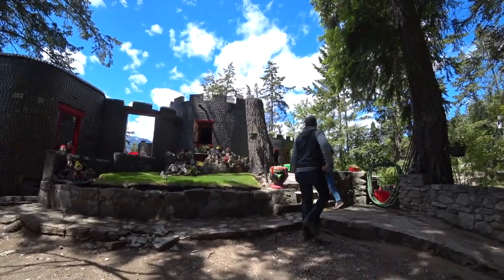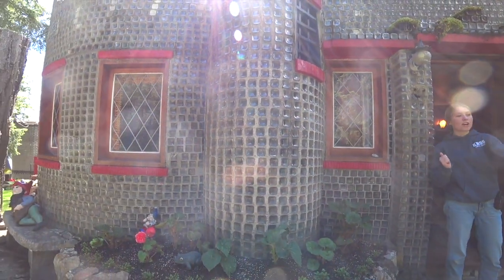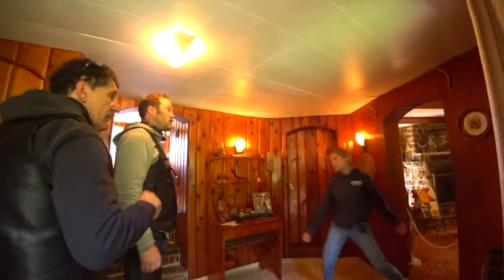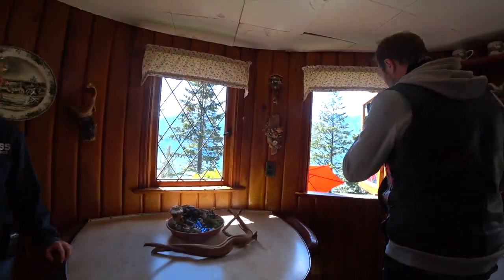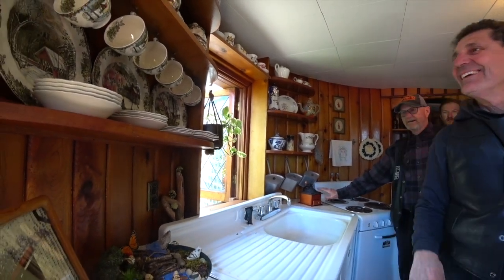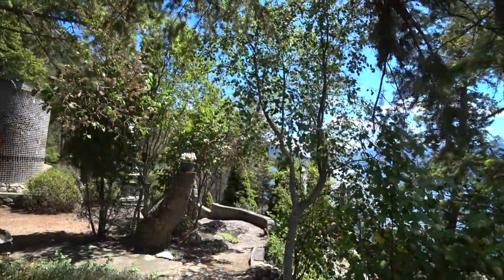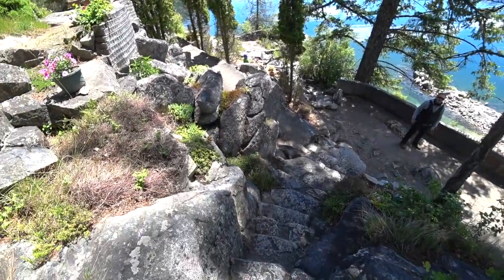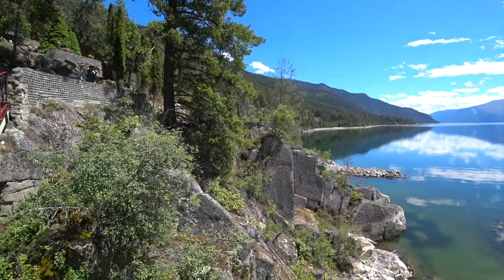The Glass House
Ride to The Glass House